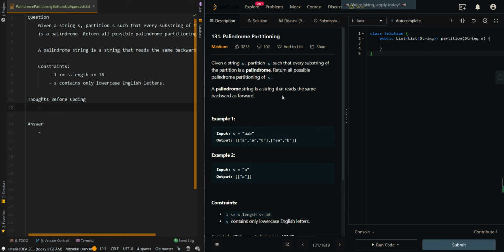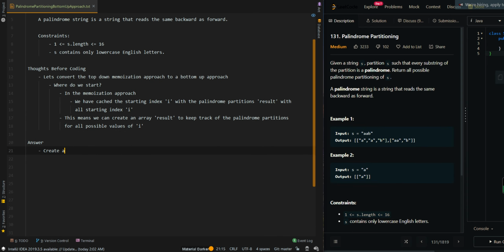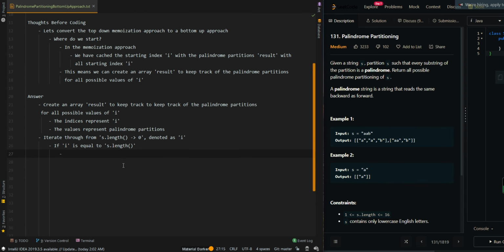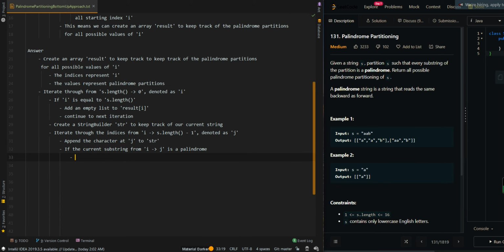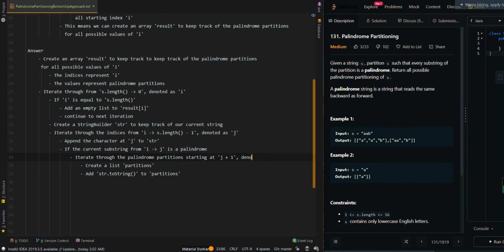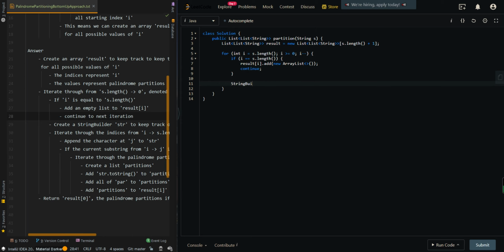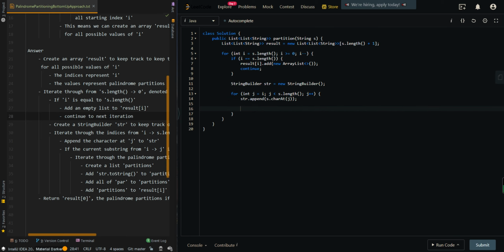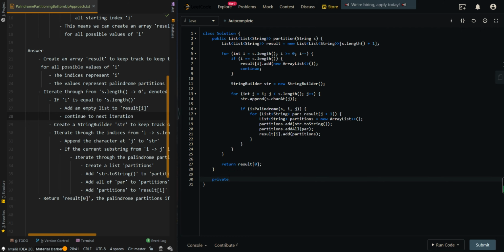Coding Technical Interview - Palindrome Partitioning - Bottom Up Approach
[Palindrome Partitioning Bottom Up Approach] GOOGLE Java Technical Interview Leetcode Solution Explanation Pseudocode Code